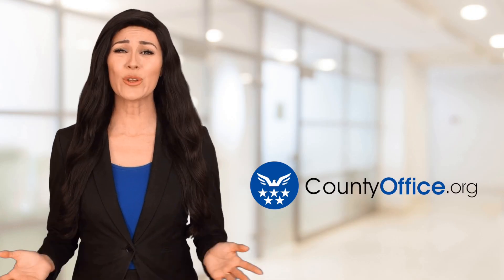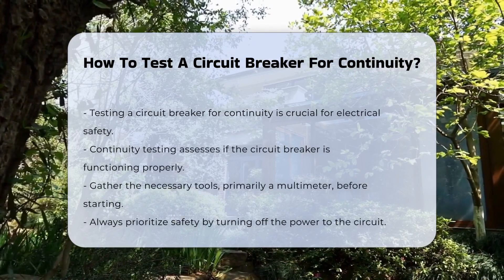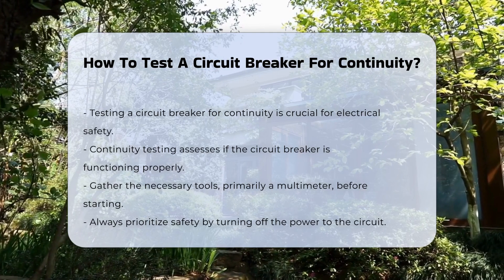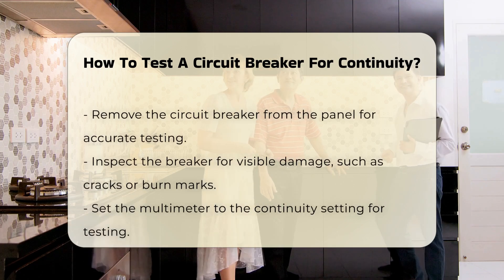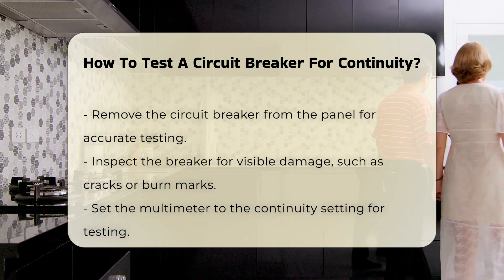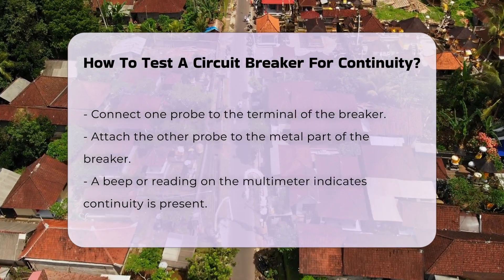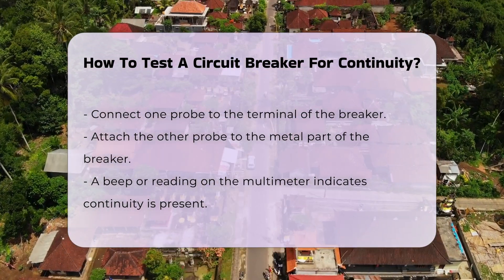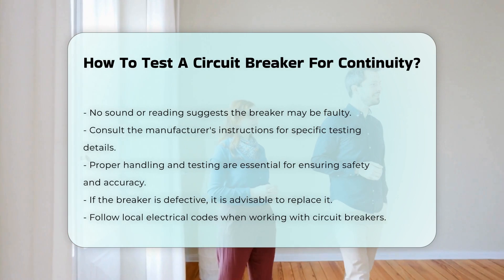How To Test A Circuit Breaker For Continuity? - CountyOffice.org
How To Test A Circuit Breaker For Continuity? Are you familiar with the importance of testing a circuit breaker for continuity? In this informative video, we'll guide you through the essential process of ensuring your circuit breaker is functioning properly. Understanding how to perform continuity testing is vital for maintaining electrical safety in your home or workplace. We will cover the tools you'll need, such as a multimeter, and emphasize the importance of safety precautions, including turning off power before beginning any electrical work.

We'll walk you through the steps of removing the circuit breaker for accurate testing, inspecting it for any visible damage, and setting up your multimeter correctly. With our detailed instructions, you'll learn how to interpret the multimeter readings to determine if your circuit breaker is operating as it should. If you discover that your breaker is defective, we will also discuss the importance of following local electrical codes for any replacements.